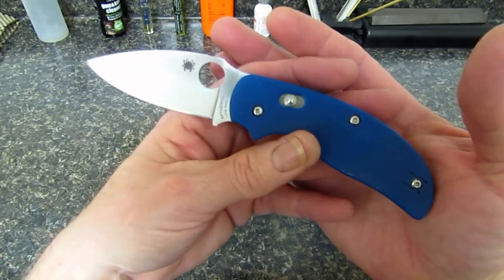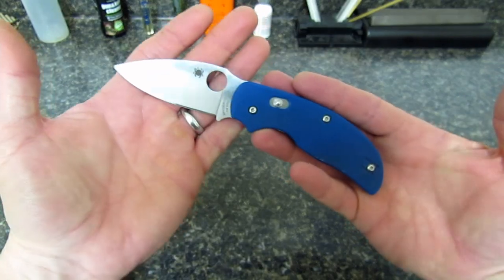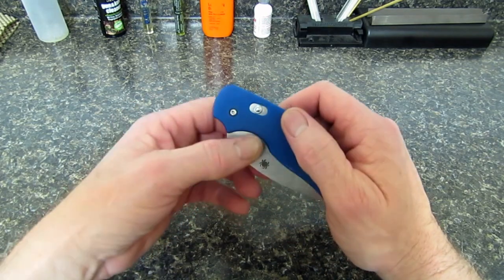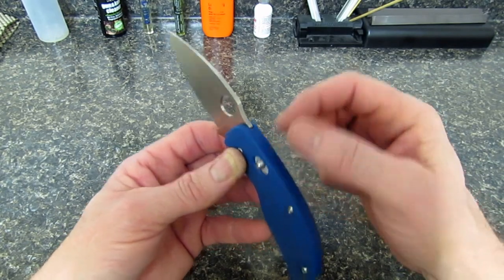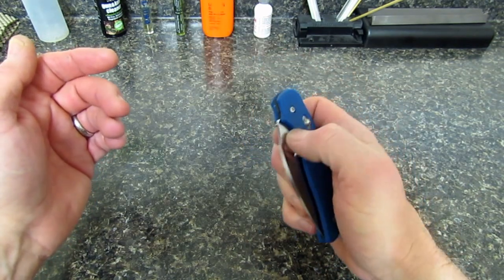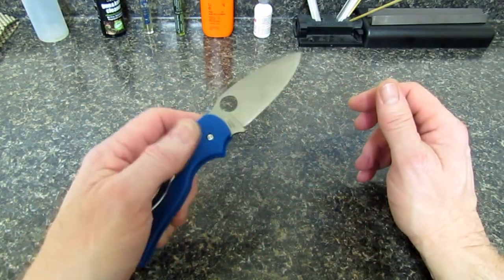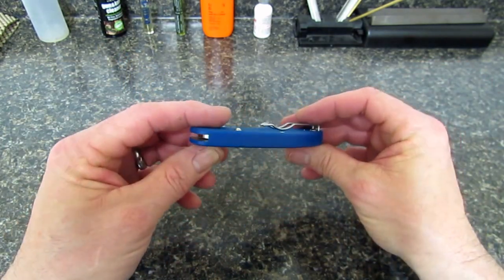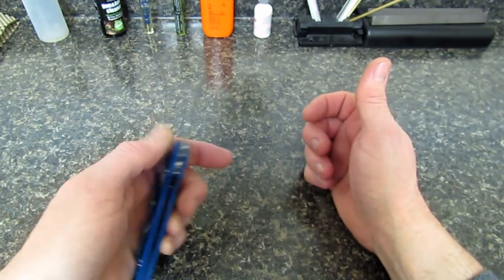Spyderco Sage 3 Guest Blade: Not to be Overlooked!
Here's a quick video examining the perhaps least appreciated member of Spyderco's Sage family, the Sage 3.  This knife is a guest blade from my buddy Toadstkr.  If you've overlooked this knife, I suggest you give it some strong consideration, especially if you're a fan of the Benchmade Axis Lock or Spyderco Caged Ball Bearing Lock.